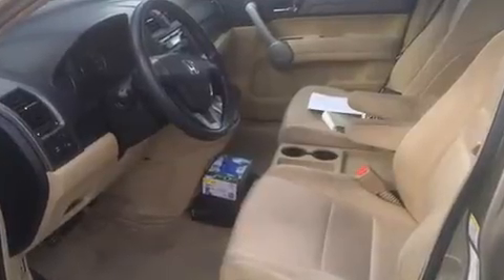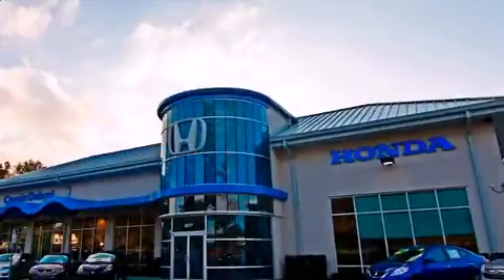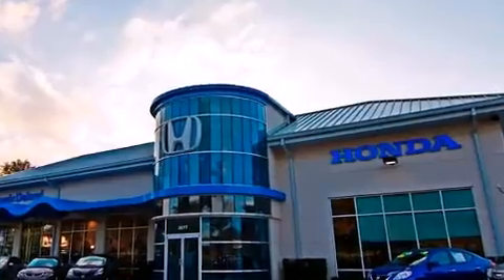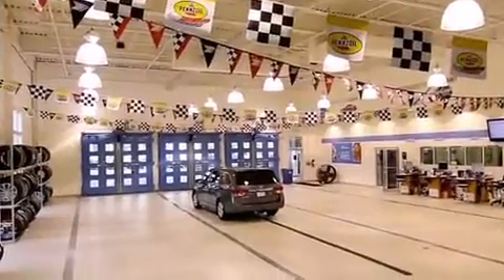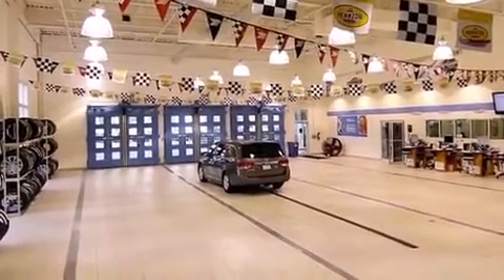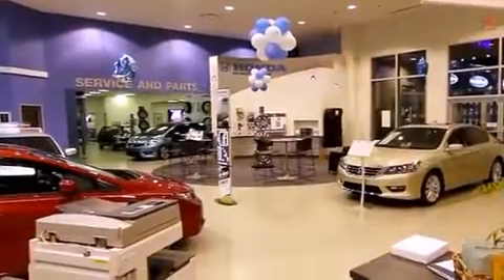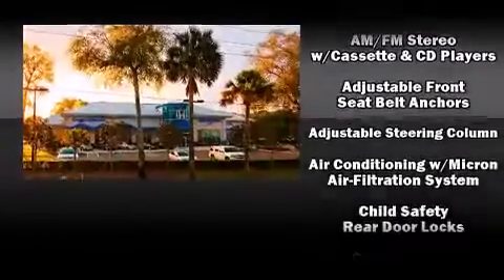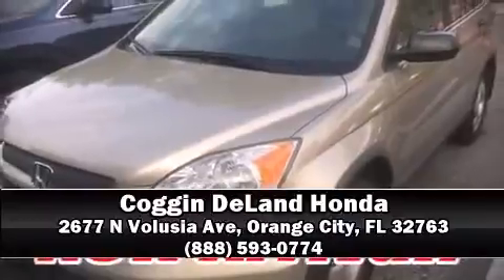2007 Honda CR-V LX in Orange City, FL 32763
Load your family into the 2007 Honda CR-V. It features a front-wheel-drive platform, an automatic transmission, and a 2.4 liter 4 cylinder engine. Top features include power windows, a trip computer, front bucket seats, air conditioning, power door mirrors, remote keyless entry, rear wipers, and much more. Honda ensures the safety and security of its passengers with equipment such as: dual front impact airbags, front SIDE impact airbags, traction control, brake assist, anti-whiplash front head restraints, a panic alarm, and 4 wheel disc brakes with ABS. Electronic stability control stands out as a technologically savvy innovation, keeping you better connected to the road. A Carfax history report provides you peace of mind by detailing information related to past owners and service records. Our sales staff will help you find the vehicle that you've been searching for. We'd be happy to answer any questions that you may have. Stop by our dealership or give us a call for more information.